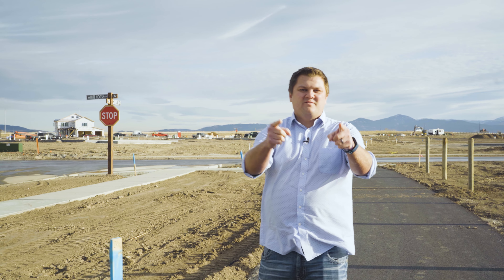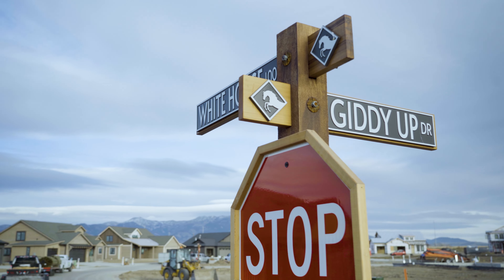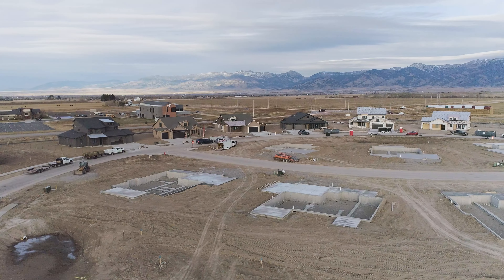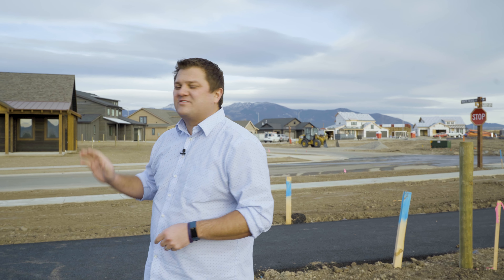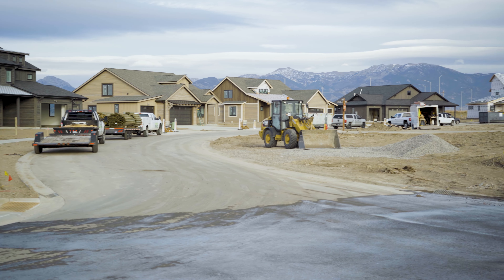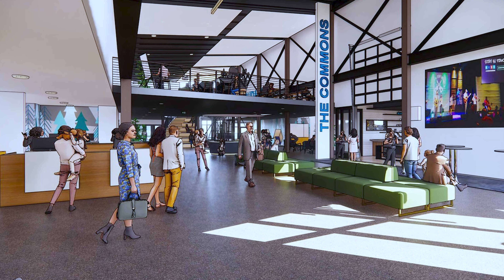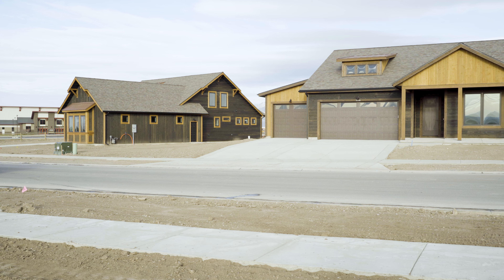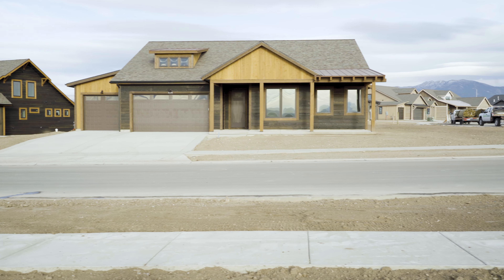Should You Live in White Horse Ranch, Bozeman?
White Horse Ranch is a 60 acre subdivision in Bozeman, Montana. It features large lots, trails, parks, and so much more. Learn more about this neighborhood and if it is the right place to live in Bozeman.

Want to work with us? Let's Talk!

Harris Group Real Estate is a part of Keller Williams Montana Realty in Bozeman, MT
Kyler Harris is a licensed Real Estate Salesperson in the State of Montana.
License Number RRE-RBS-LIC-45950